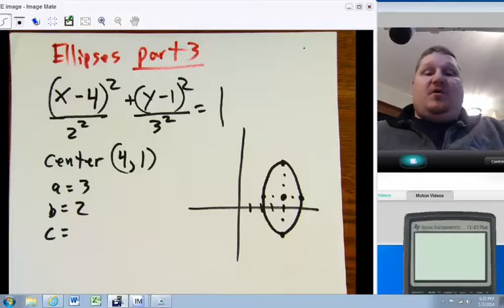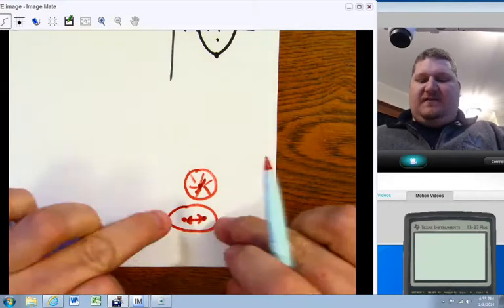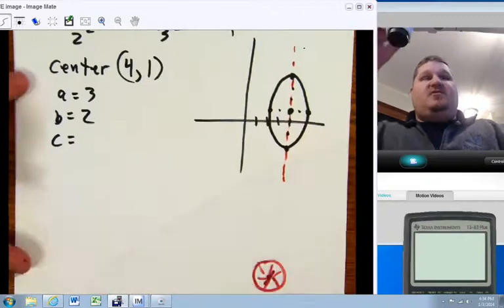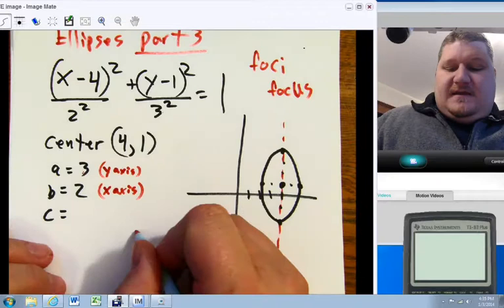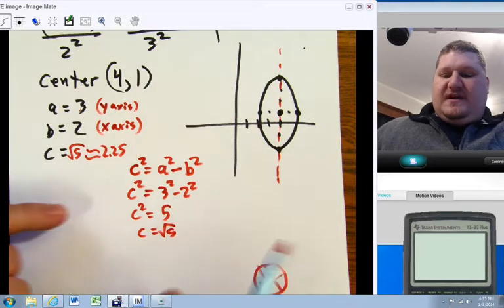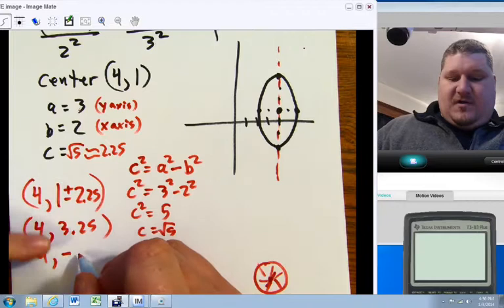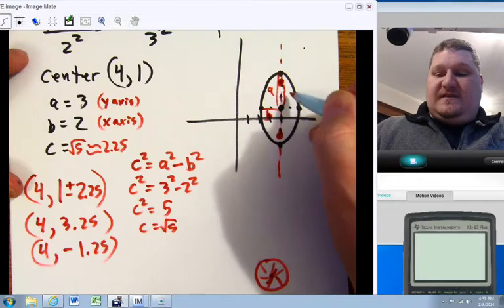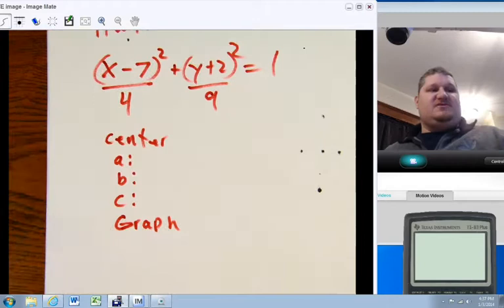conics ellipses part 3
ellipses part 3